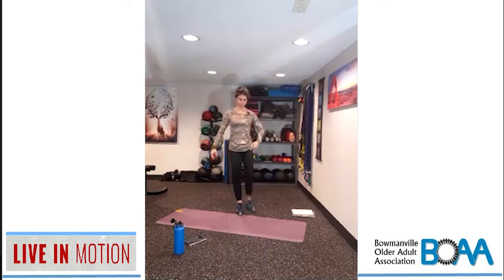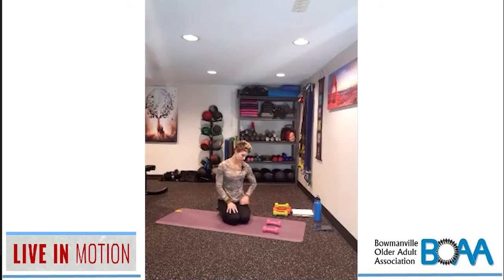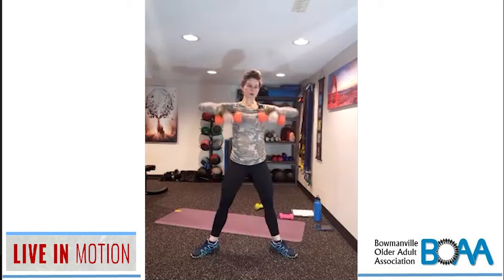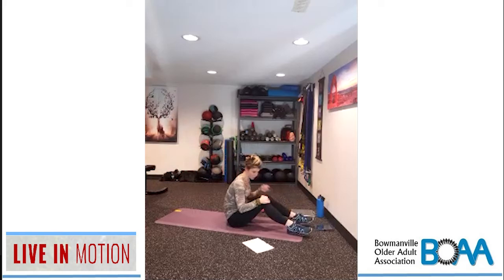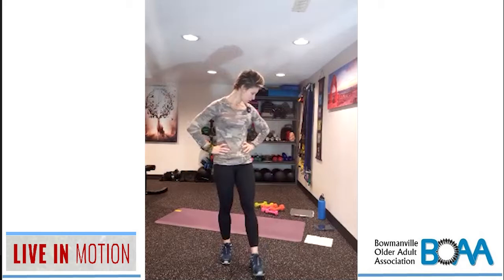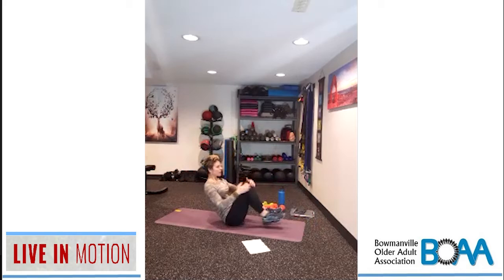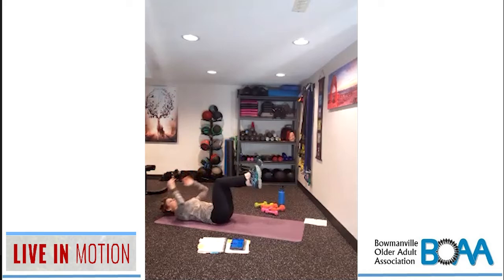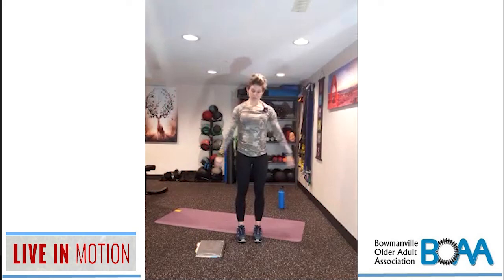Strength Training (17) with Lisa from Live in Motion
✴️NEW BOAA WITHOUT WALLS PROGRAMMING - Strength Training (17) with Lisa from Live in Motion✴️ BOAA’s VISION is to inspire our members to be independent, active, healthy, empowered and socially connected. Our commitment to our members and supporters is that we will continue to deliver exceptional programming and information to provide them with what we do best. NOW offering telephone and online virtual programming with over 30 programs to choose from - all free of charge for BOAA members. Questions?

Exercises carry an inherent risk of physical injury, particularly if you have a history of health problems or any previous injuries. Please, always consult with  your physician before starting this or any other fitness program to determine if it is a right fit for you. If at any time you feel that you are exercising
beyond your current fitness abilities, or you feel discomfort, pain, dizziness or nausea, you should stop exercising immediately.
disclaim all liability for claims resulting from failure to comply with these warnings, instructions and advice provided. Your participation in this video is at your own risk.